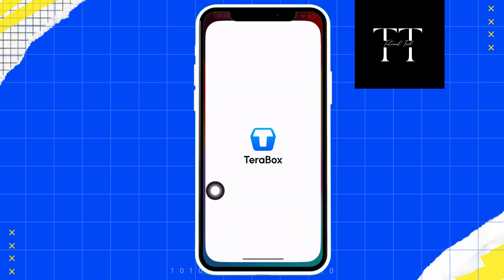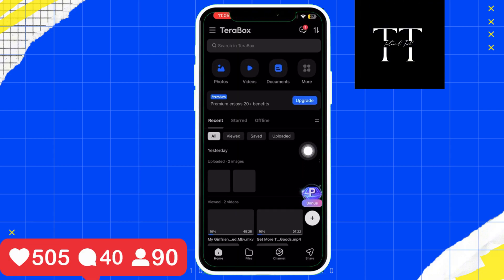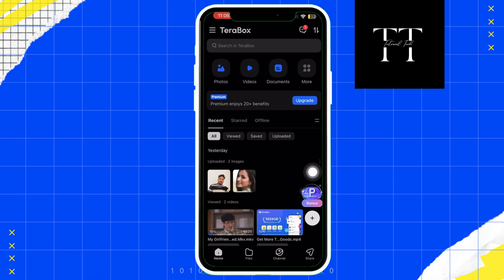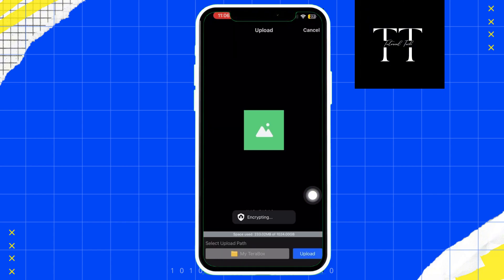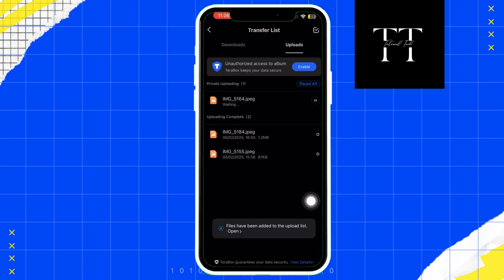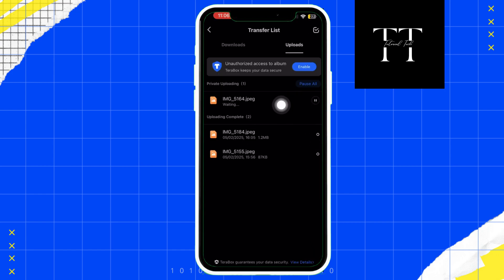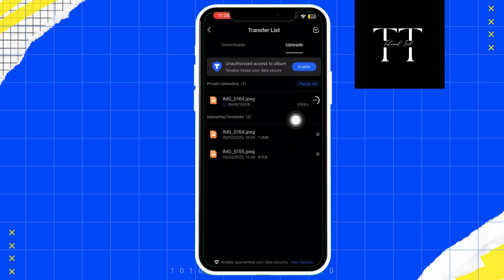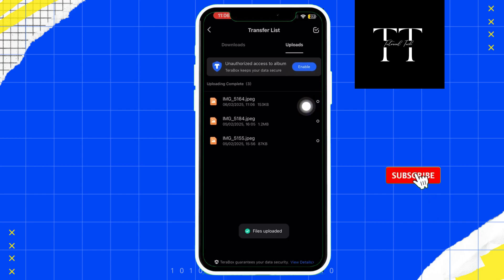How to Upload Files on TeraBox in 2025 | Easy & Fast Tutorial!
How to Upload Files on TeraBox in 2025 | Step-by-Step Tutorial 🚀

Looking for an easy way to upload files on TeraBox? In this tutorial, I will show you how to upload photos, videos, documents, and other files to TeraBox cloud storage using a mobile app (Android/iOS), web browser, and PC. Whether you're a beginner or experienced user, this step-by-step guide will help you upload your files quickly and efficiently!

💡 Why Use TeraBox?
✅ 1TB of Free Cloud Storage
✅ Secure File Backup & Sharing
✅ Easy to Use on Mobile & PC
✅ Fast Upload & Download Speeds

🔹 Android: Google Play Store
🔹 iPhone: App Store

👍 Let me know what other tutorials you’d like to see next!

How to upload files on TeraBox
TeraBox file upload guide
Upload files on TeraBox 2025
TeraBox cloud storage tutorial
Best way to upload to TeraBox
How to use TeraBox for file storage
TeraBox PC upload tutorial
TeraBox mobile app file upload
TeraBox step-by-step guide
How to upload videos on TeraBox
TeraBox upload speed increase
How to auto-backup files on TeraBox
TeraBox free cloud storage
Upload large files to TeraBox
TeraBox vs Google Drive comparison
TeraBox iOS app tutorial
TeraBox Android file upload guide
TeraBox upload not working fix
How to share files in TeraBox
TeraBox desktop app file upload
TeraBox premium vs free features
TeraBox fast upload trick
TeraBox storage optimization
How to restore deleted files on TeraBox
Best settings for TeraBox upload
TeraBox security and privacy settings
How to create folders in TeraBox
TeraBox for beginners tutorial
TeraBox best alternative in 2025
How to use TeraBox for backup
TeraBox hidden features
TeraBox upload process explained
TeraBox latest updates 2025
TeraBox file recovery guide
How to transfer files to TeraBox
TeraBox vs OneDrive comparison
TeraBox unlimited storage trick
How to delete files from TeraBox
TeraBox storage plan details
How to enable TeraBox auto-sync
TeraBox data protection tips
TeraBox online storage full review
How to upgrade TeraBox storage
TeraBox PC app setup guide
TeraBox multiple files upload
How to download files from TeraBox
TeraBox file organization tips
TeraBox upload limit bypass
TeraBox vs Dropbox cloud storage
How to check TeraBox upload progress
TeraBox premium worth it?
How to access TeraBox offline
TeraBox best cloud storage 2025
How to upload ZIP files to TeraBox
TeraBox best tricks and hacks
TeraBox file compression guide
How to lock files on TeraBox
TeraBox backup solution for businesses
How to store confidential files in TeraBox
TeraBox for professional use
How to migrate data to TeraBox
TeraBox upload stuck troubleshooting
TeraBox for students cloud storage
How to set up TeraBox for work
TeraBox mobile vs desktop features
How to optimize TeraBox performance
How to stop auto-upload in TeraBox
How to clear cache in TeraBox
How to link multiple devices to TeraBox
TeraBox upload verification issue fix
Best cloud storage services like TeraBox